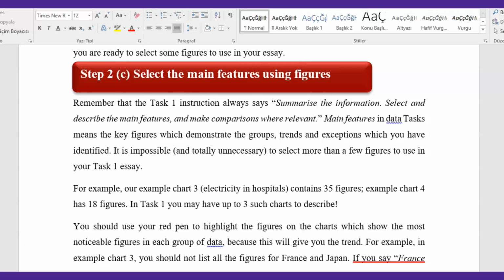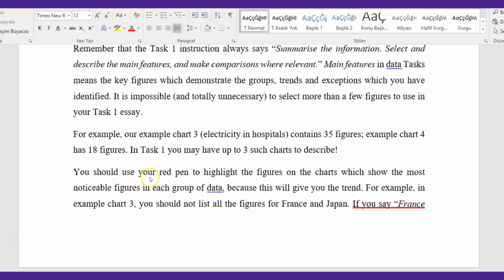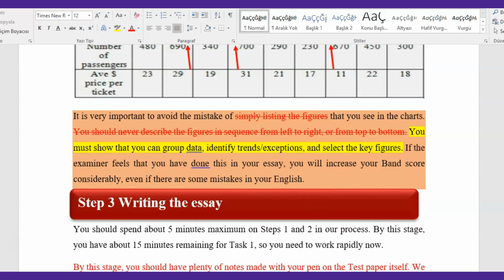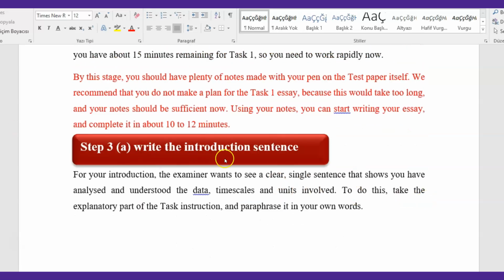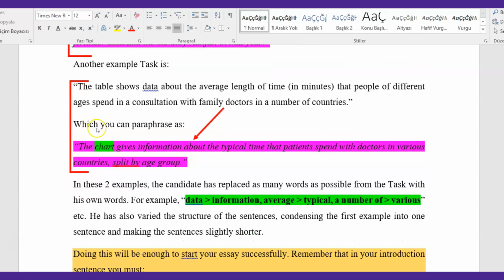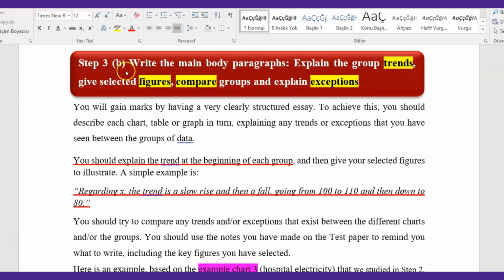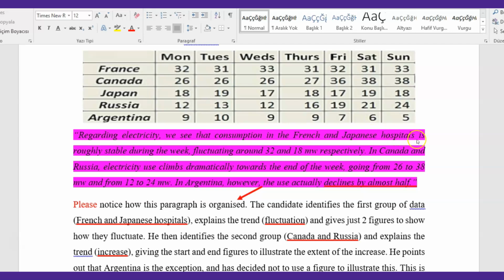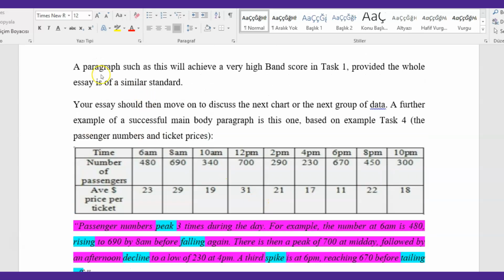IELTS Writing Task 1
Data Essays: 3-Step Process! Part-2

-Step 3 Writing the essay,
-Step 3 (a) write the introduction sentence,
-Step 3 (b) Write the main body paragraphs: Explain the group trends, give selected figures, compare groups and explain exceptions.

Remember that in your introduction sentence you must:
*NOT include any figures or data (except the year(s) if given),

*NOT give any background to the topic or add any knowledge, opinions or ideas of your own. Save that for Task 2, where it is needed!

*NOT copy the complete Task instruction from the Test paper without changing/paraphrasing it. If you practise this, you should be able to write a good introduction sentence in about 1 minute, leaving enough time for the main body of the essay.
Don’t spend longer than about 1 minute on this, because you need plenty of time to write the main body.